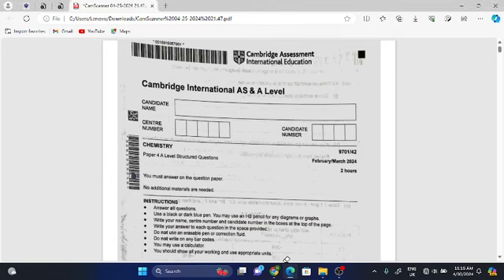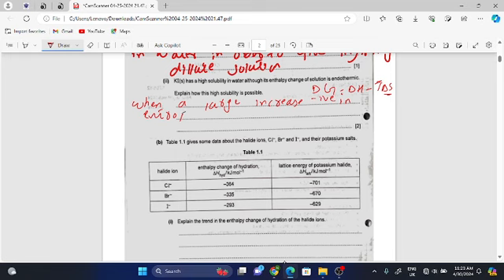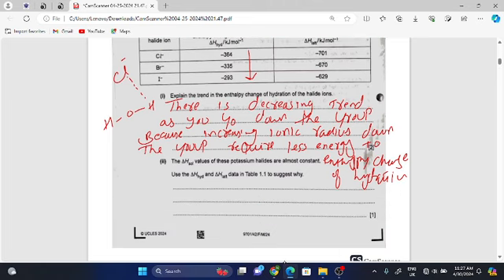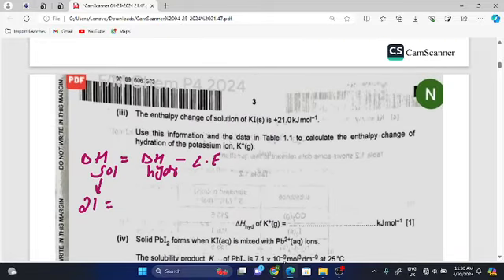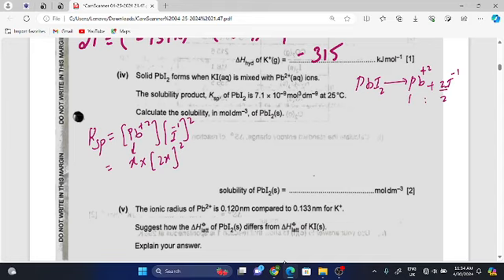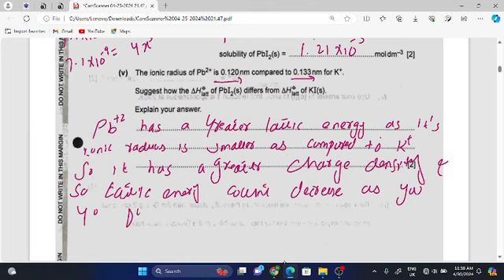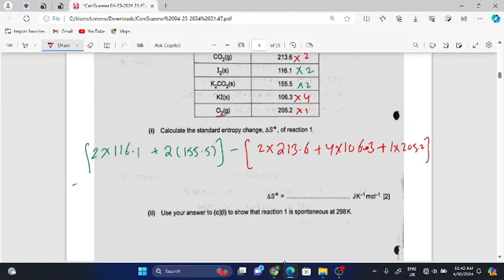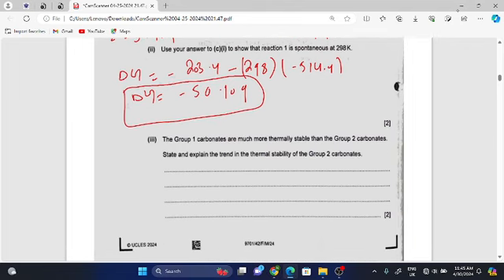9701 paper 42 FEB MARCH 2024| q#1| A level chem| P4